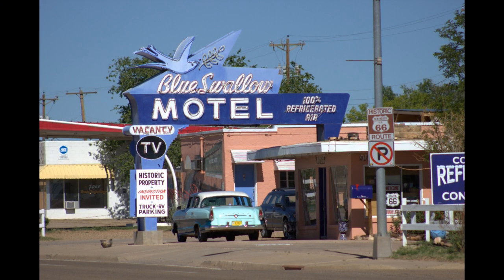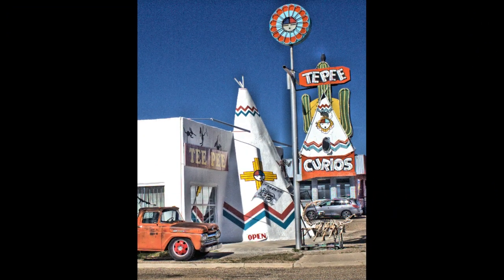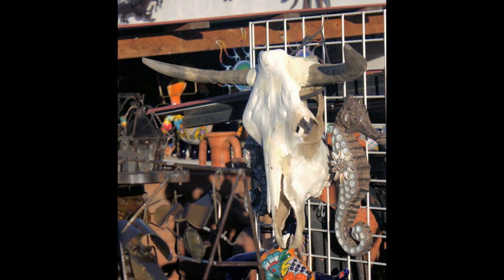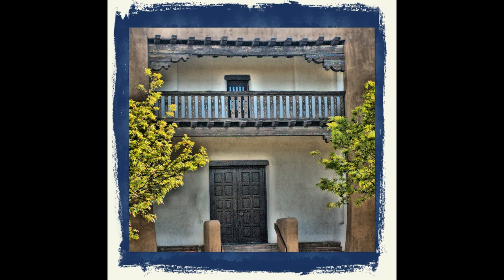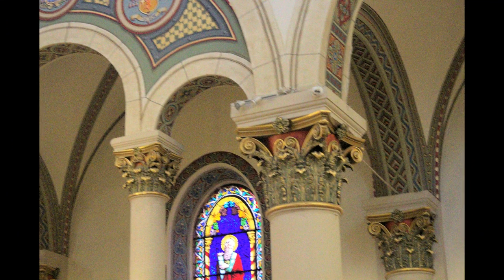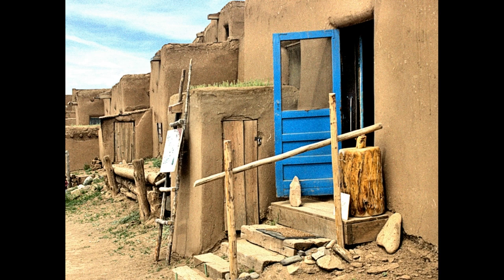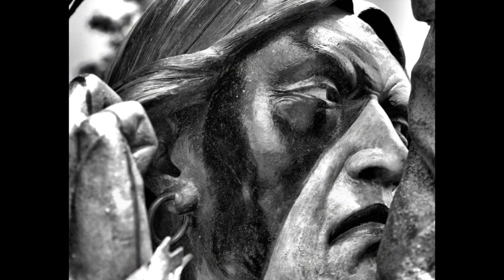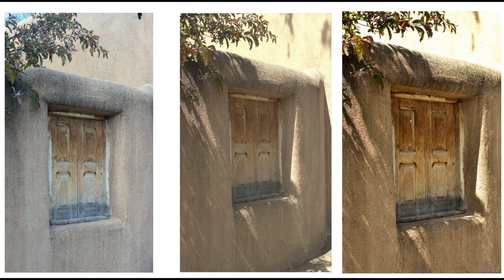Route 66 to Santa Fe- Converting Snapshots to Photographs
Taking basic snapshots and converting them to photographs which remind you of your experience and thus becoming pictures you will enjoy for years to come. Here are the videos from the pro's which will help you in your composition:
Mike Browne Photo Composition Tips

Joshua Cripps The rule of thirds
Sorry about the mic, loose wire makes for bad recordings.  Ordering a new for the next video.